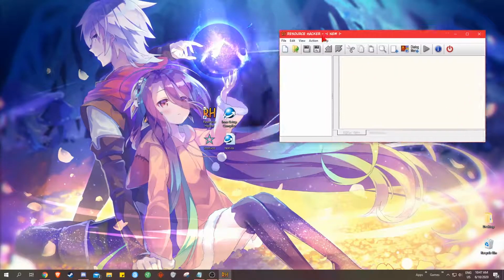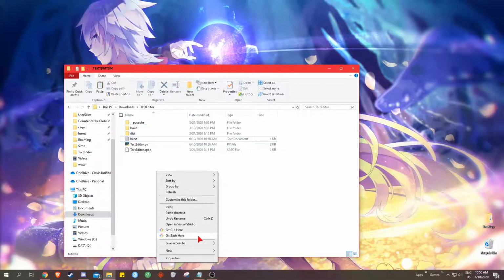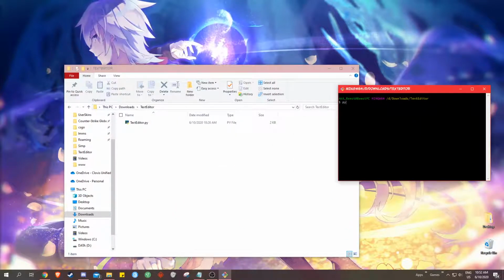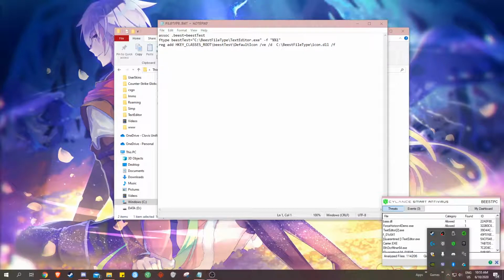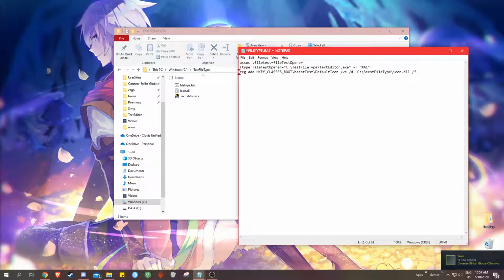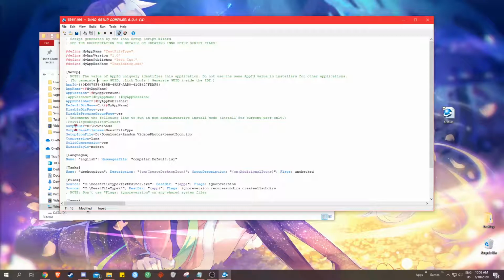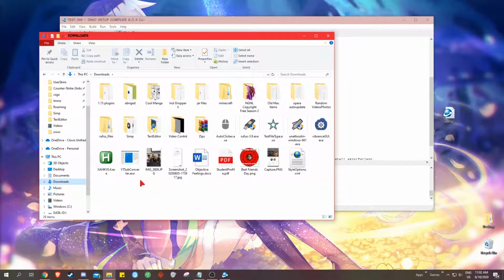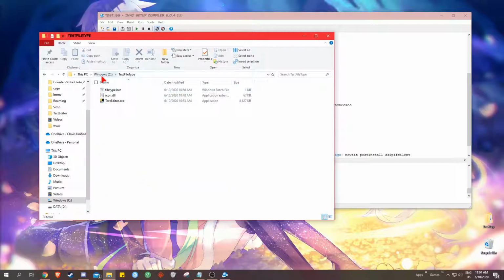CREATE CUSTOM FILE TYPE FOR PROGRAM FROM SCRATCH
Create your own custom file type!

Batch File:
assoc .filetest=fileTestOpener
ftype fileTestOpener="C:\TestFileType\TextEditor.exe" -f "%%1"
reg add HKEY_CLASSES_ROOT\fileTestOpener\DefaultIcon /ve /d  C:\TestFileType\icon.dll /f

XD